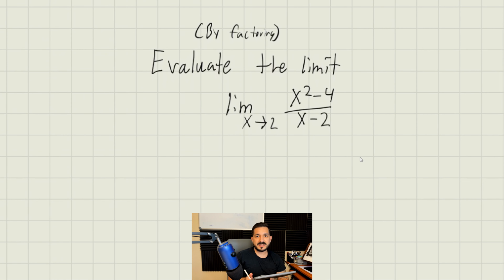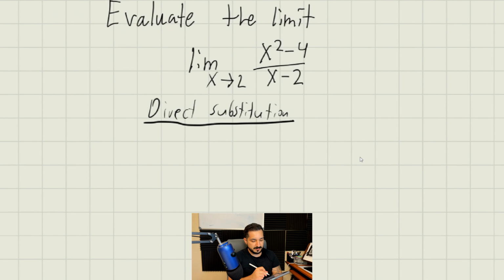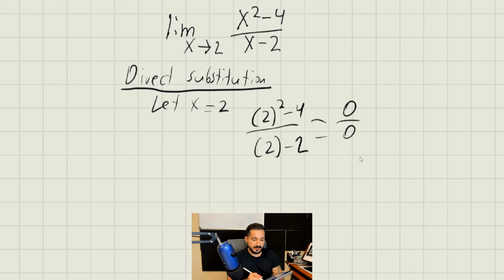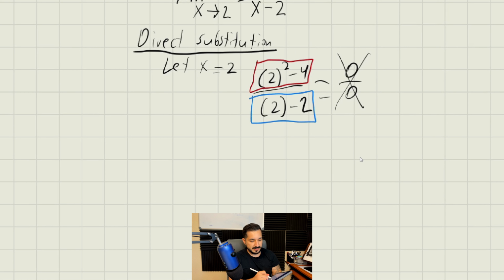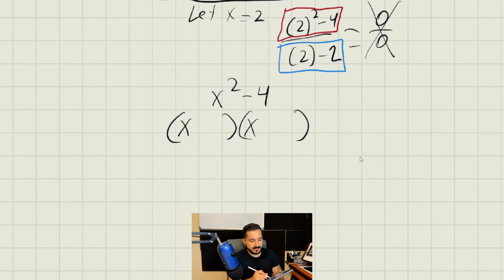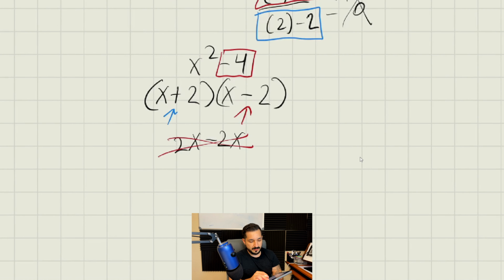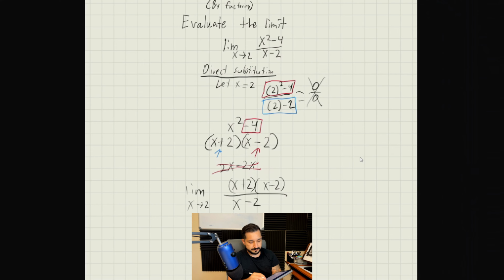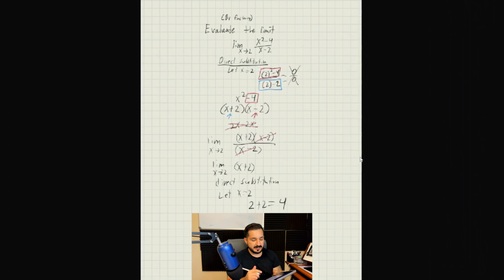How to find a limit as x approaches 2 of (x^2-4)/(x-2) by factoring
It is important to understand the use of factoring when solving limits to not run into indeterminant forms. The video explains the process step by step.